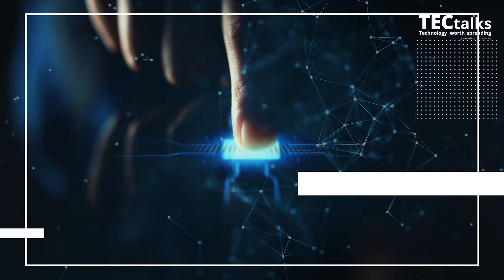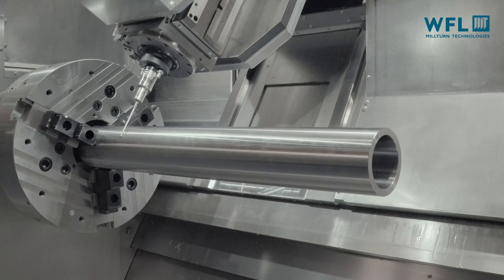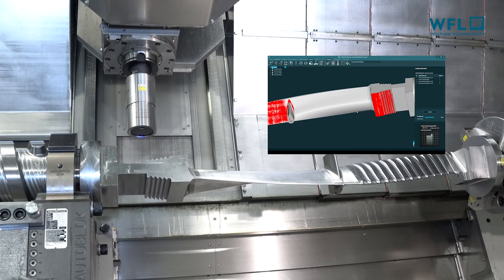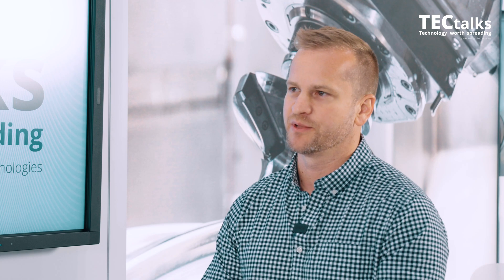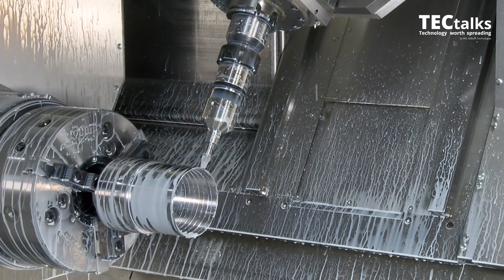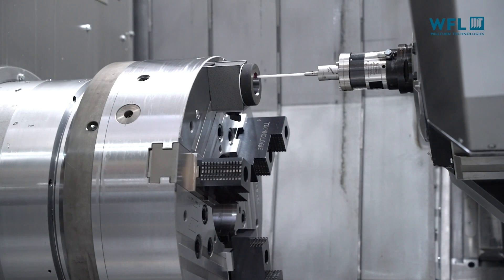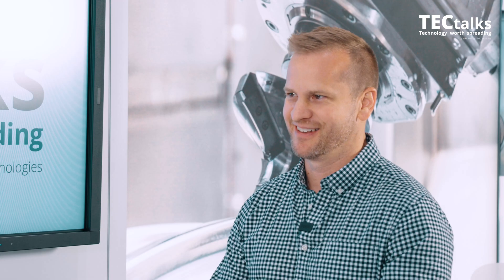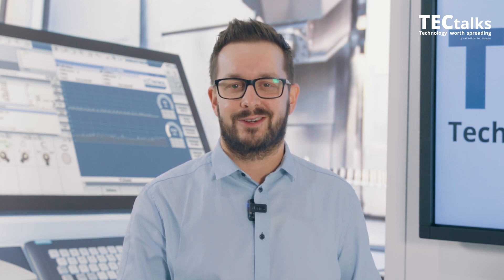WFL TECtalks Episode 12: Measuring with Daniel Taylor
Hello and welcome back to the 12th episode of WFL TECtalks. Today we're talking about measuring in a Millturn, but above all how precisely measurements can be made. How good a machine is depends on how well the processes are calculated and how precisely the measurement results can be processed. Today, Daniel Taylor, application engineer at the US branch office, gives us more insight into measurement cycle processes and their advantages.